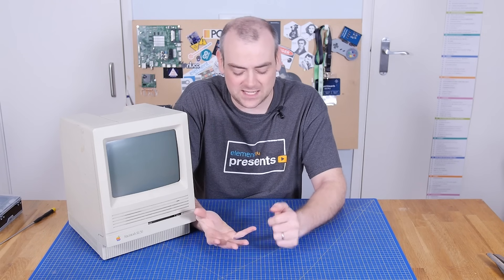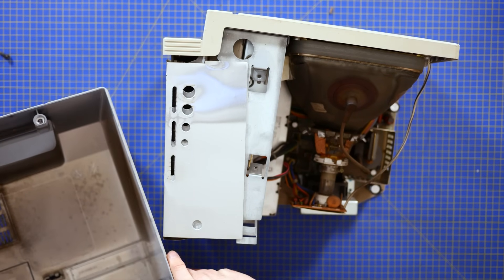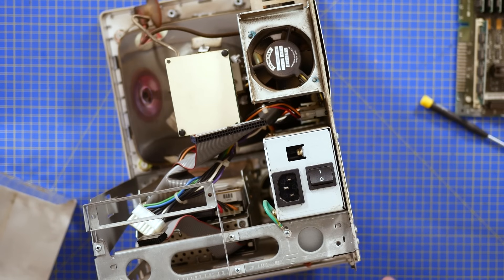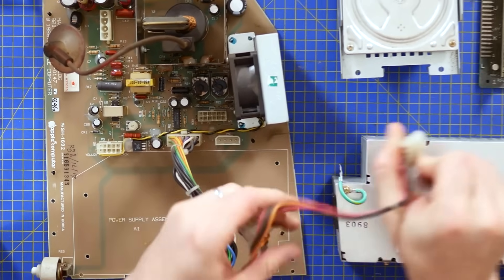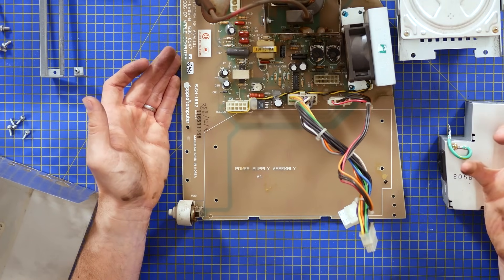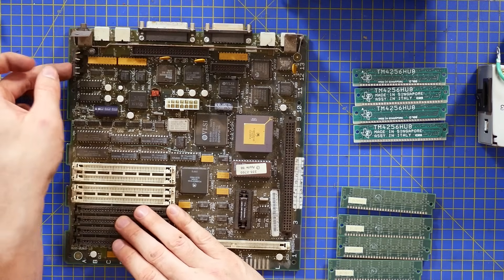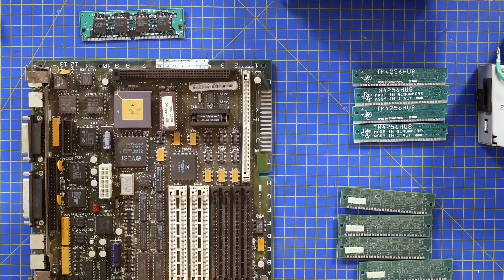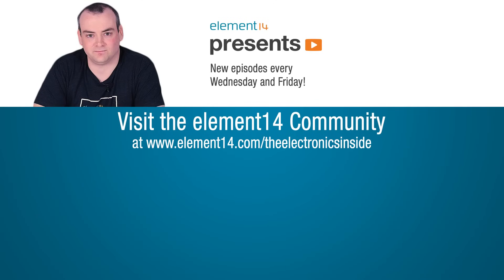Macintosh SE/30 Teardown - The Electronics Inside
Adding to the Apple history teardowns, let's jump to the 1980s. We have already looked at a "Luggable" from the 1980s, so what did Apple have to offer?

#0:00 The Electronics Inside
#0:36 Macintosh SE/30
#1:10 Teardown Time!
#14:36 Give your Feedback